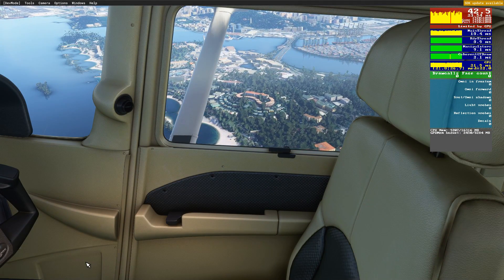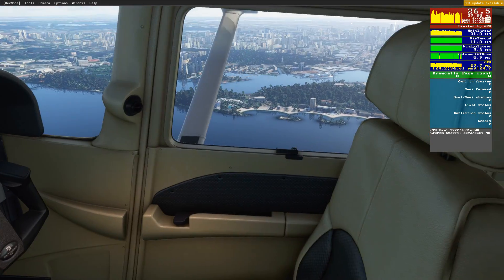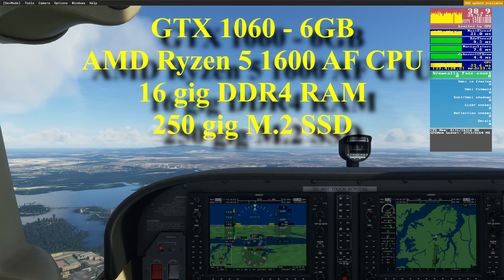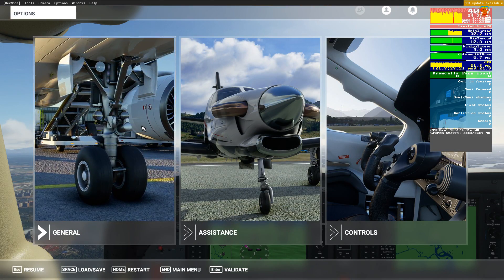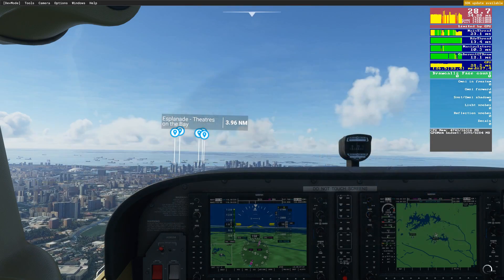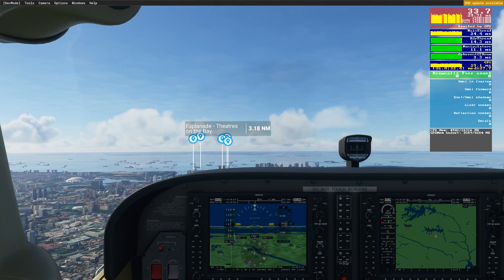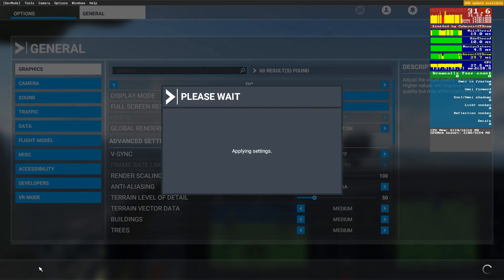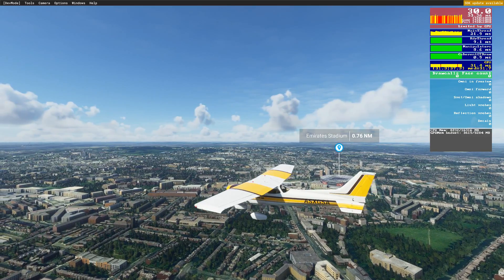FS2020: Performance Guide & Tips - Plus, All of My Own Settings in the Sim!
As I mention in this video, nobody can come up with the Ultimate Performance Guide for Flight Simulator 2020 - there are too many variables and variety of PC systems out there.  But nonetheless, I hope these tips are of use to some!

⌚Timestamps⌚
Introduction: (0:00)
Hardware Requirements/Recommendations: (1:26)
My Settings in MSFS & Tips: (5:00)
Rolling Cache Tips/Settings: (13:10)
Nvidia Control Panel Settings: (15:58)